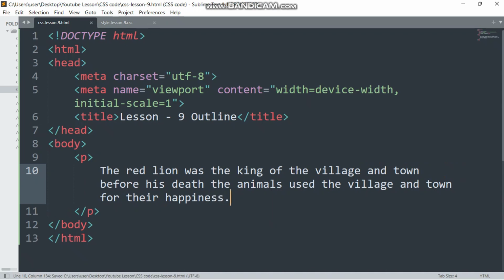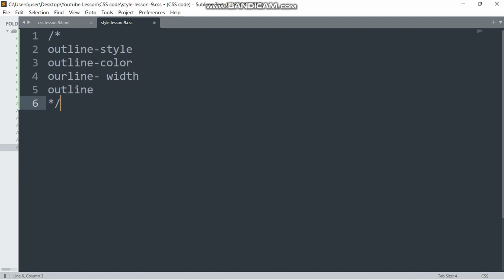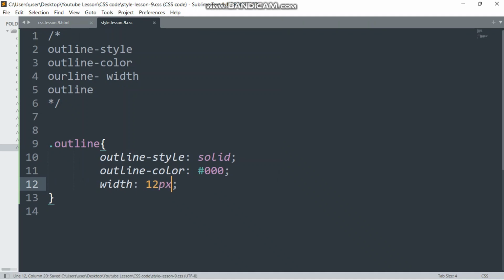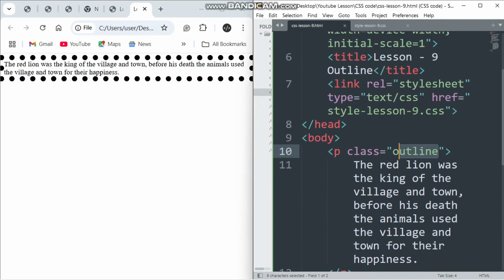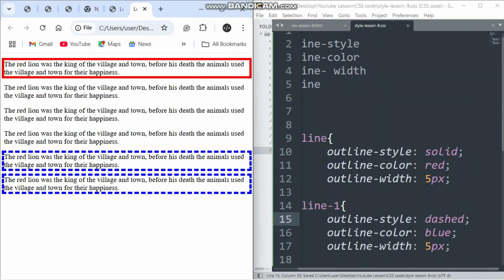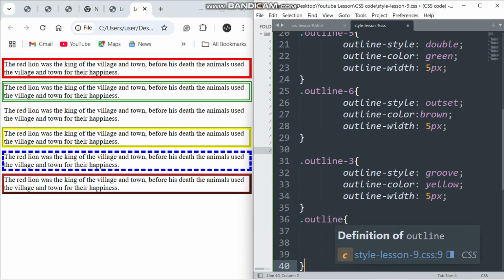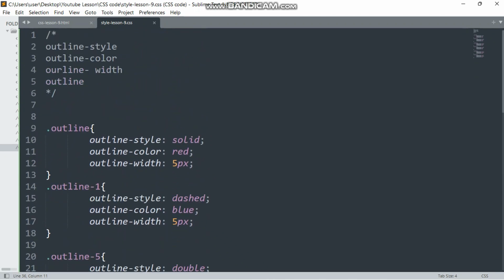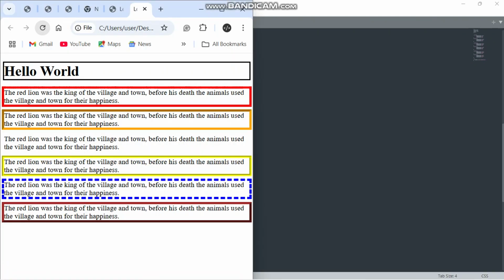CSS for Beginners & Advanced Users Level - 9